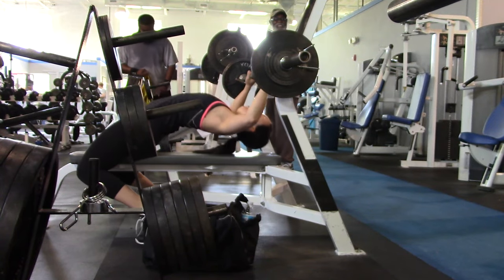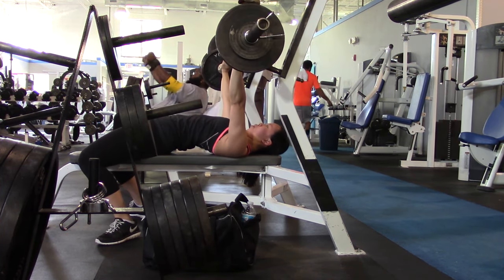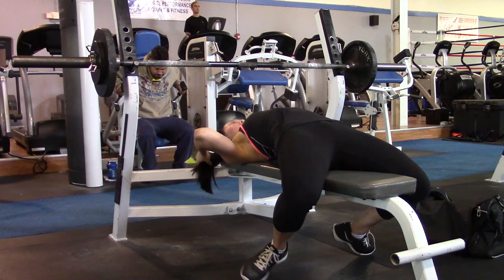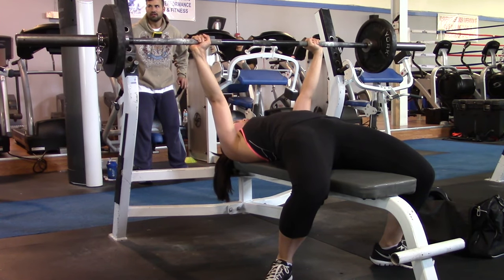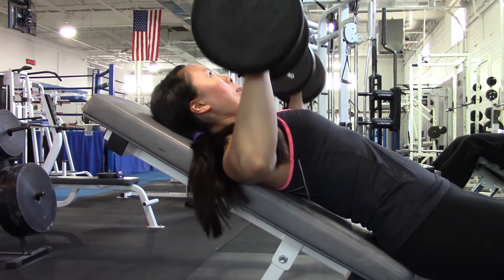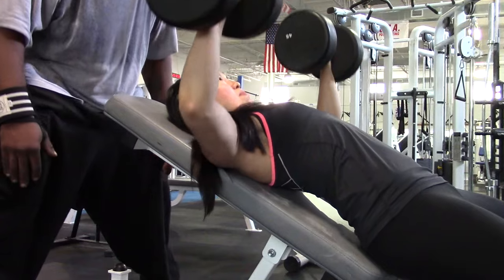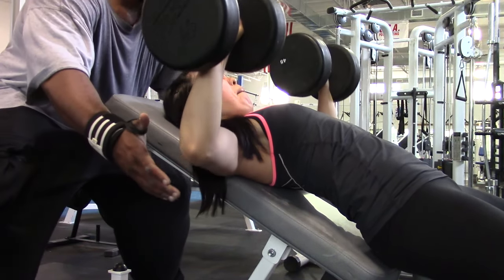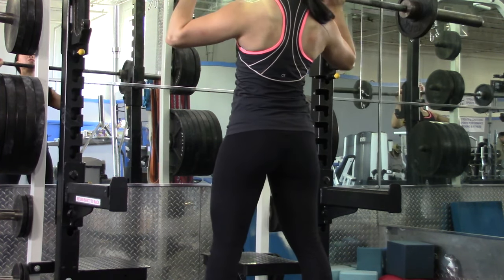Is Candito's Training Program Actually Effective?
My take on Jonnie Candito's six week strength program.

I started my first cycle of the program this past May and subsequently went for a second round.